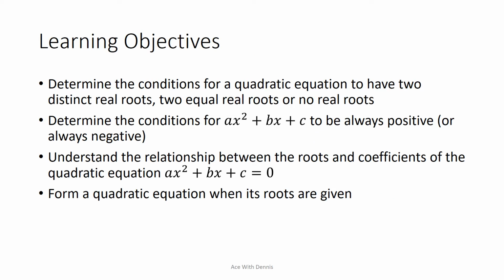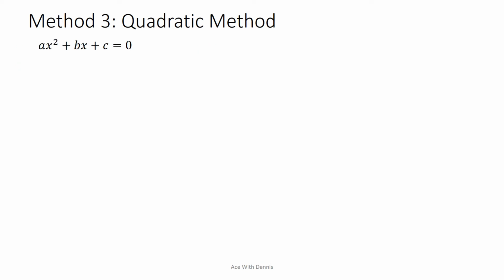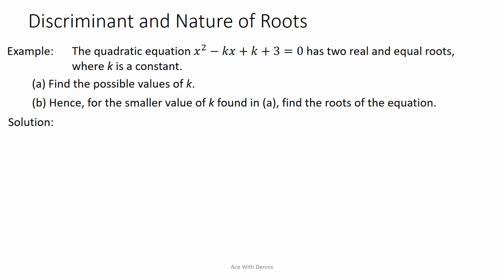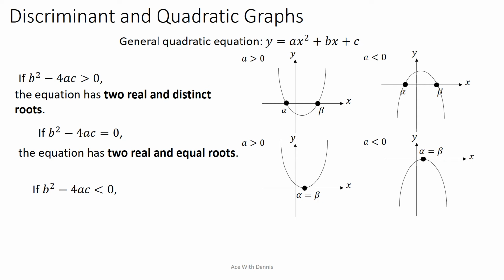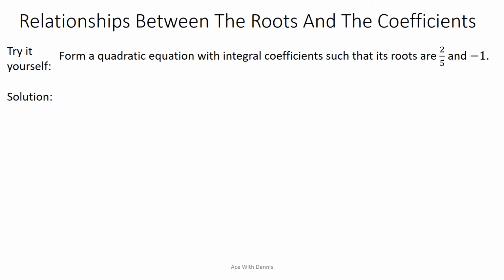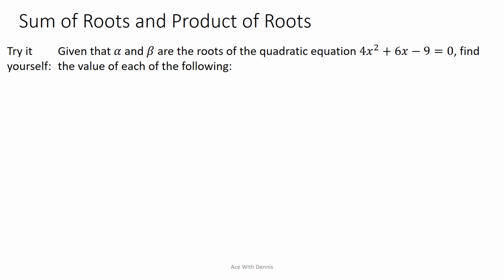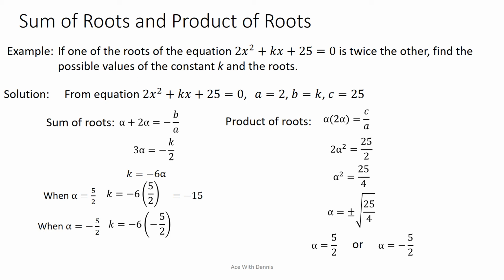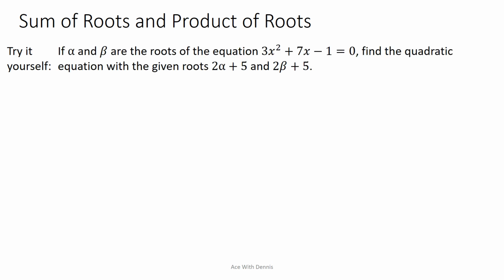GCE O Level Additional Mathematics Lesson 1 Quadratic Equations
GCE O Level Additional Mathematics Free Lesson:
Quadratic Equations and Inequalities.

Treat me a cup of coffee as a show of support

Enrol my GCE O Level Pure Physics Revision Full Course at Udemy with limited-time discounted price here: ➡️➡️➡️

Learning Objectives:
Determine the conditions for a quadratic equation to have two distinct real roots, two equal real roots or no real roots
Determine the conditions for 𝑎𝑥^2+𝑏𝑥+𝑐 to be always positive (or always negative)
Understand the relationship between the roots and coefficients of the quadratic equation 𝑎𝑥^2+𝑏𝑥+𝑐=0
Form a quadratic equation when its roots are given